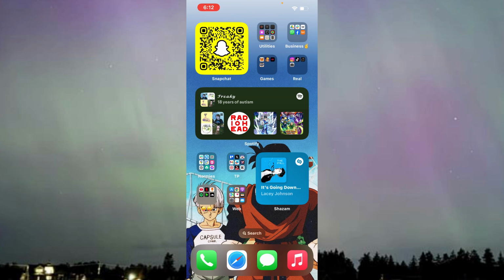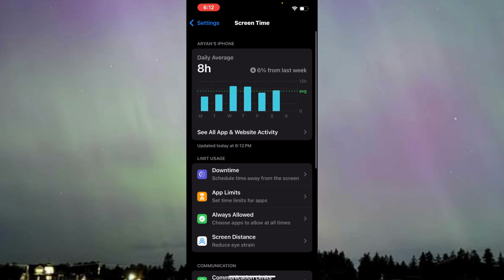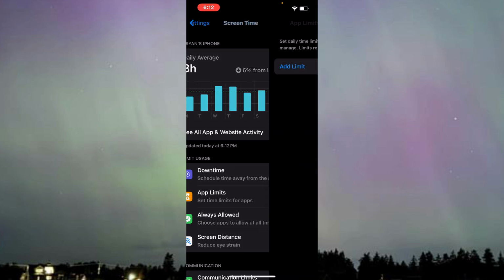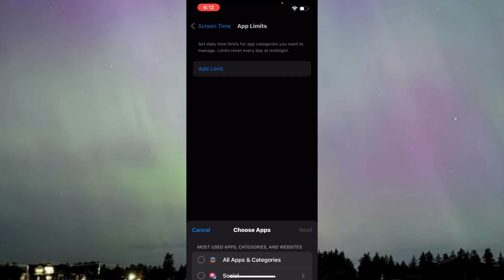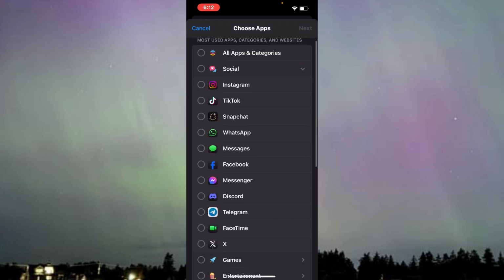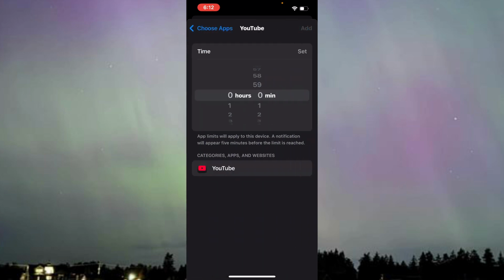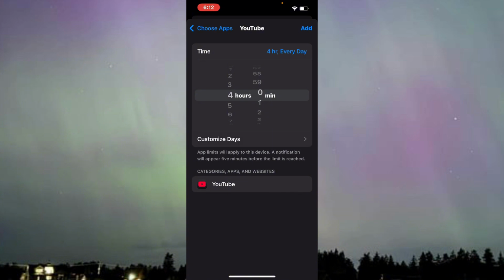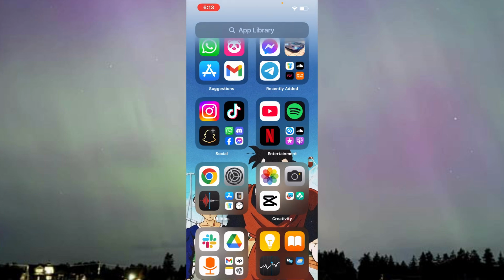How to Put Screen Time Limit on YouTube (2025) | Easy Guide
Looking for a guide on how to put screen time limit on YouTube? In this video, we'll guide you on how to put a time limit on YouTube app.